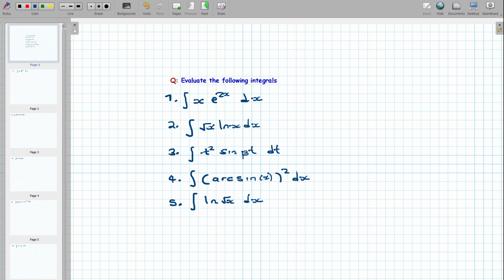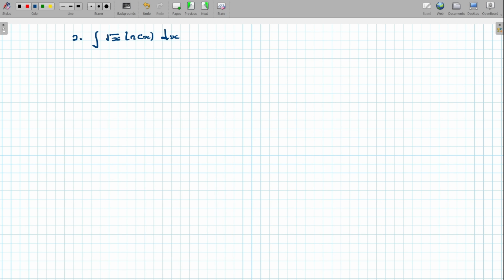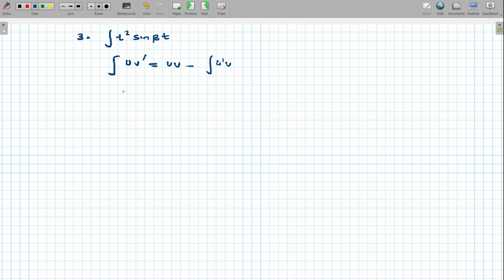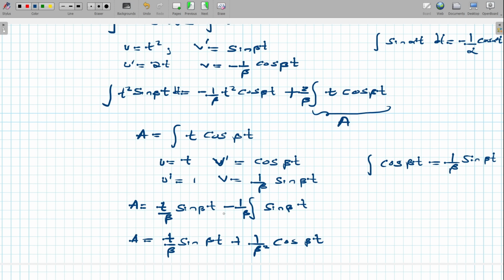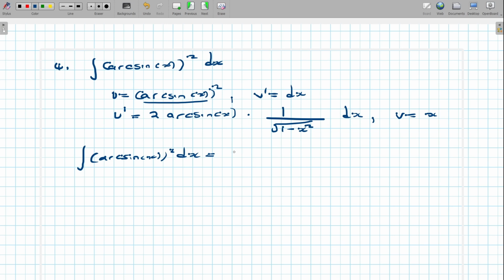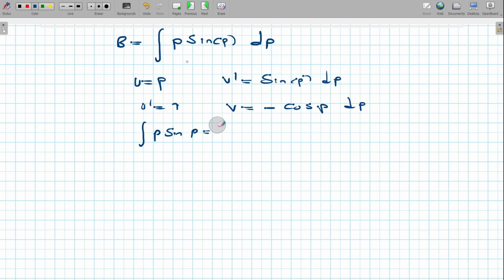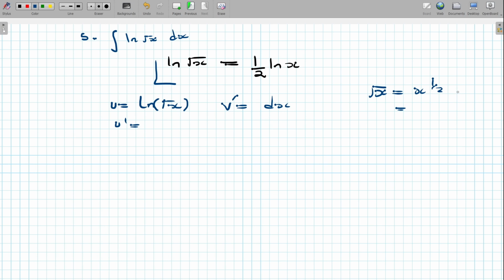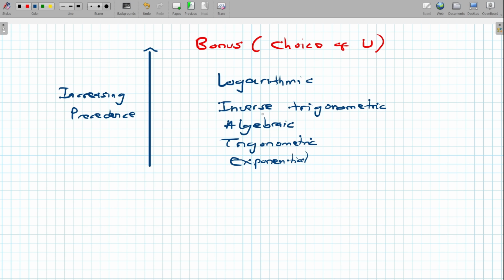5 Integration by Parts Problems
In this video, I walk you through solving five integration by parts problems step-by-step. Integration by parts is a powerful technique used to evaluate integrals where standard methods are not straightforward. Whether you're a student looking to master this method or just need a refresher, this video will provide clear explanations and practical examples.

Key topics covered:
1. Introduction to Integration by Parts: Understanding the formula and its application.
2. Step-by-Step Solutions: Detailed walkthroughs of five different integration problems.
3. Common Pitfalls: Tips to avoid mistakes and ensure accuracy.

Join me as we tackle these problems and build confidence in using integration by parts effectively!